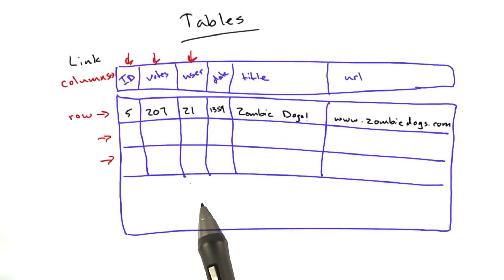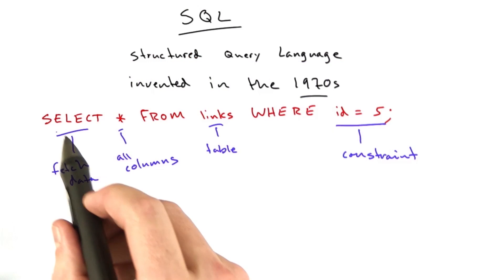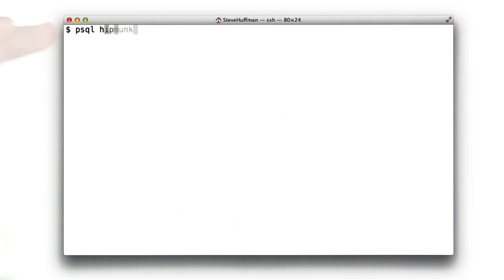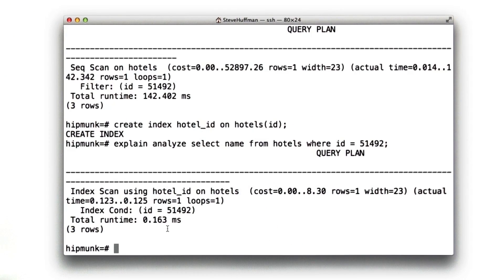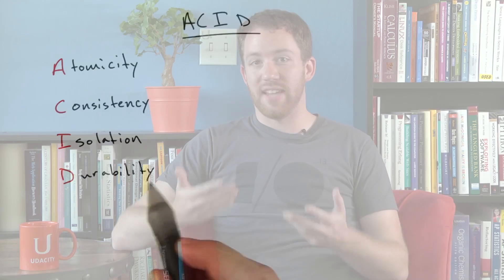Udacity Coffee Break EP16: Web Development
Sean's highlight reel for Udacity's Web Development course, where students learn how to build their own blog: Learn the basics of databases in Lesson 3, listen to Steve Huffman talk about building Reddit, and check out interviews with Reddit and Udacity engineers.

BONUS: We hid a cat and a Udacity "U" (no, not on the coffee mug) in this week's Coffee Break! Can you find them?